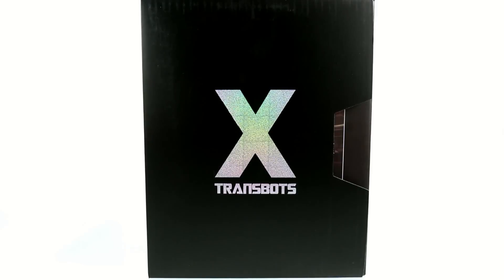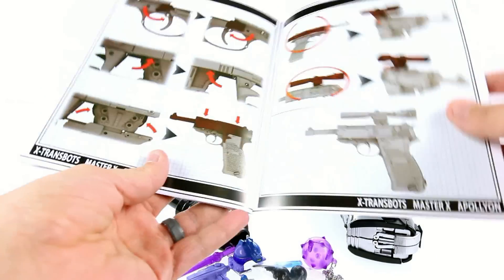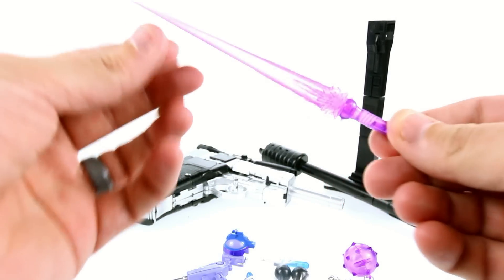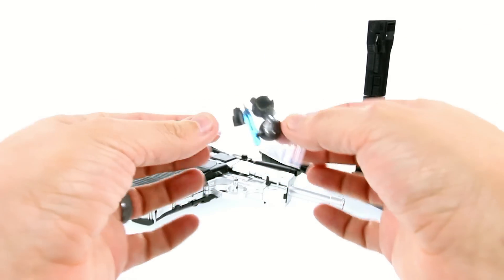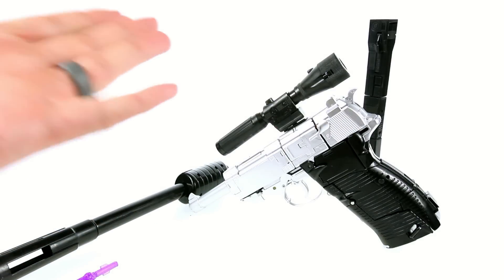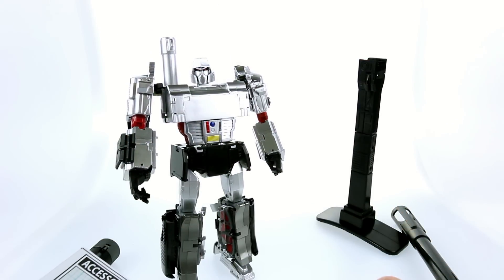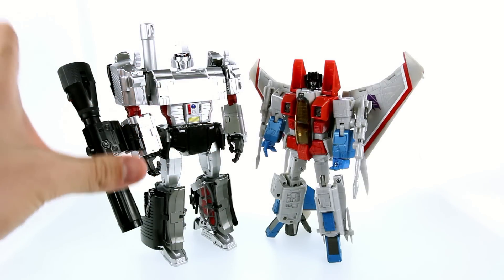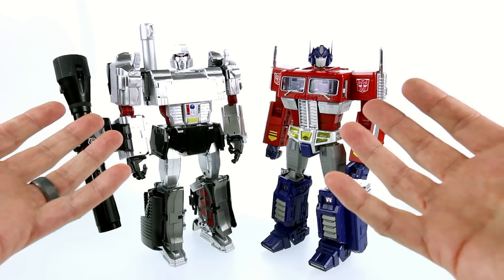Video Review of the X-transbots: MX-1 Apollyon